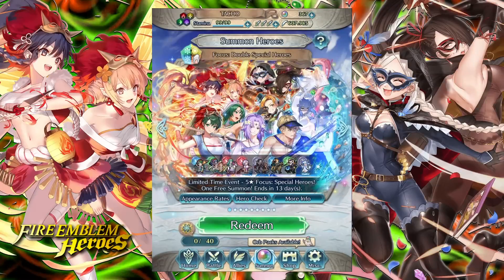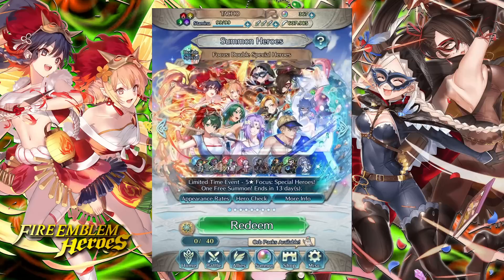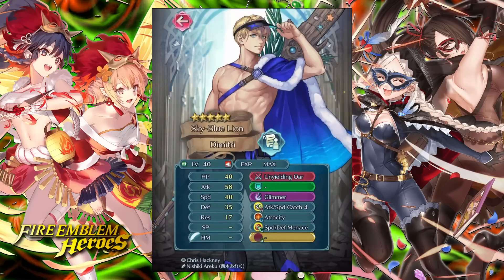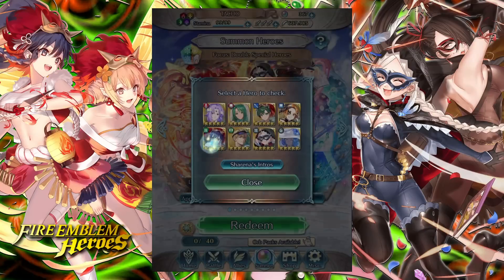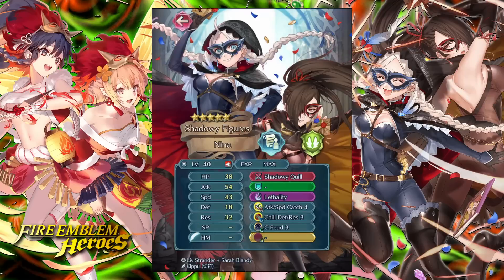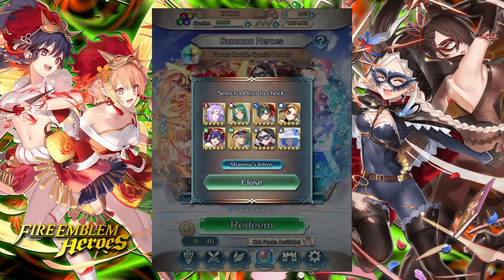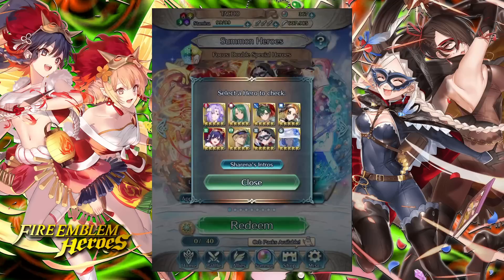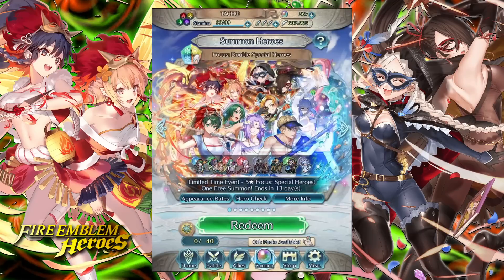AMAZING Double Special Banner! Worth Your Orbs! [Fire Emblem Heroes]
Way better than last time, this banner has some huge value on it.